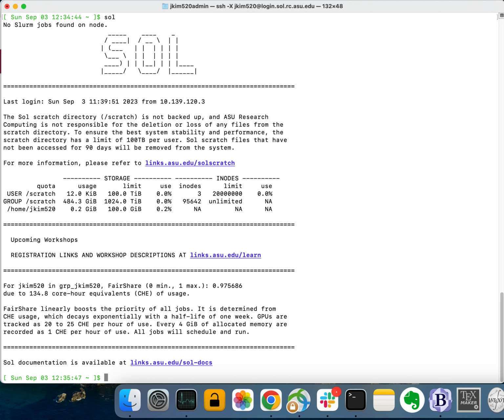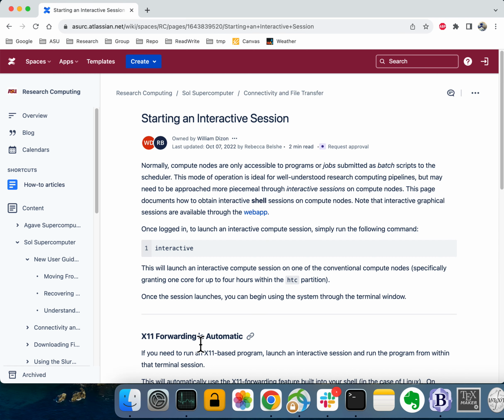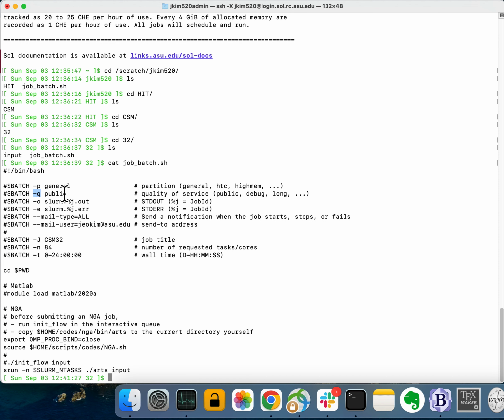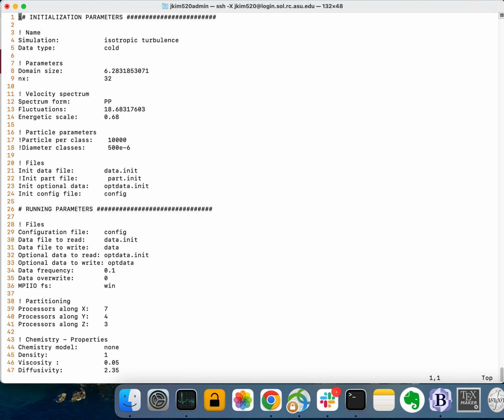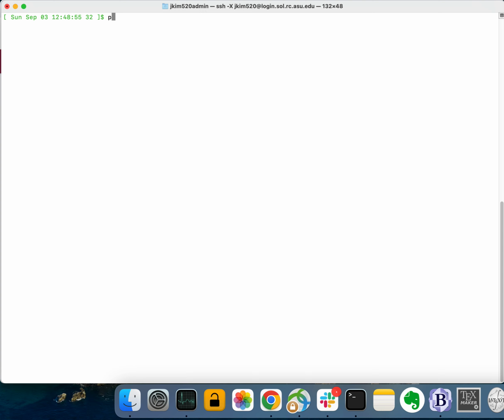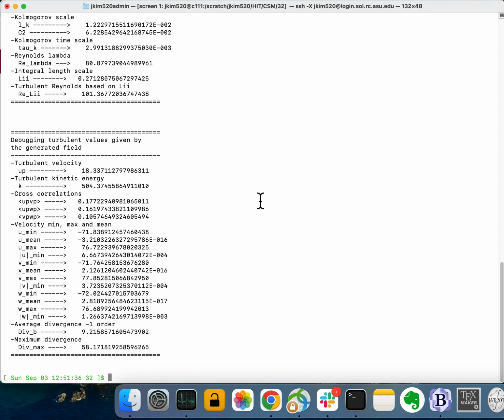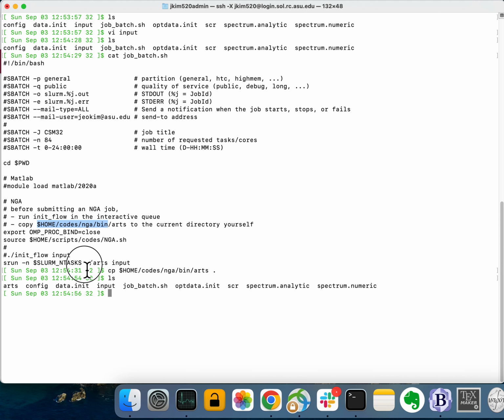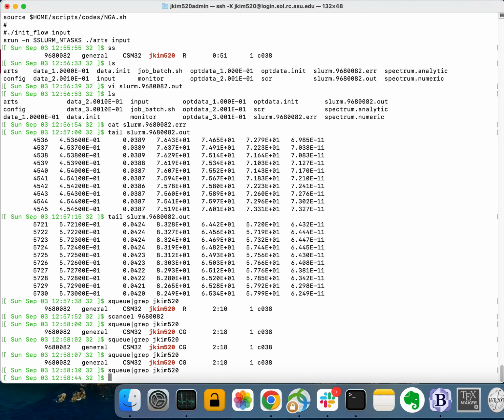[NGA] Running a NGA simulation in the Sol cluster